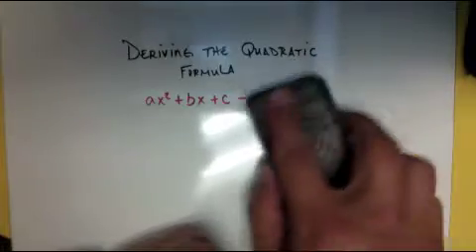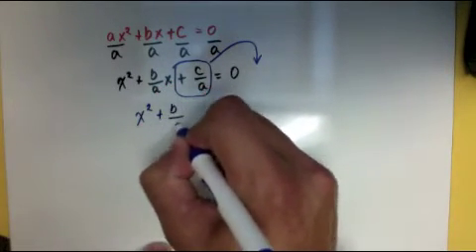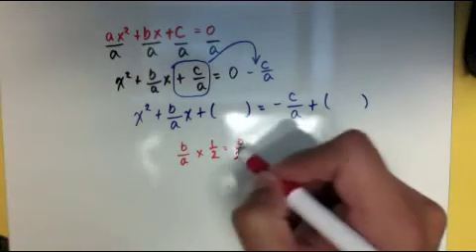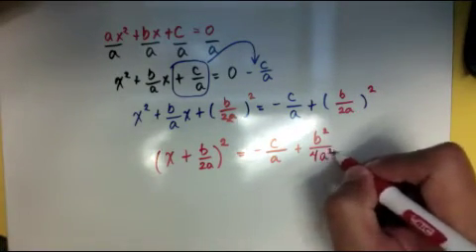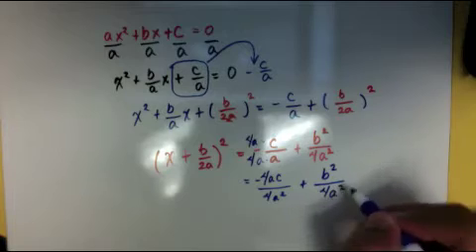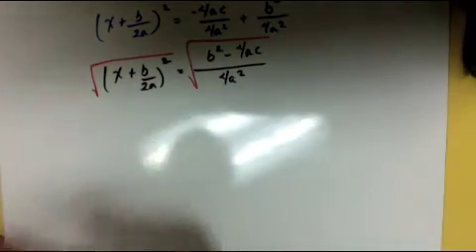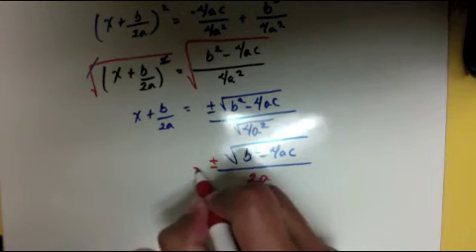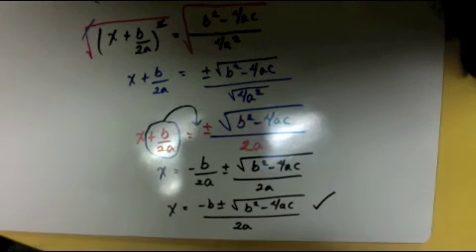Deriving the Quadratic Formula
In this lesson we learn how to derive the quadratic formula from the standard form of a quadratic equation.